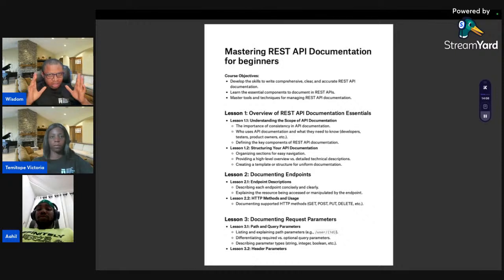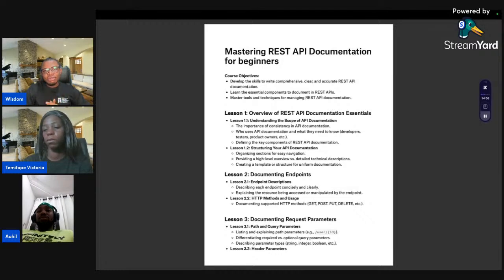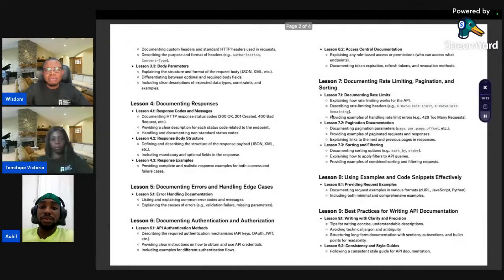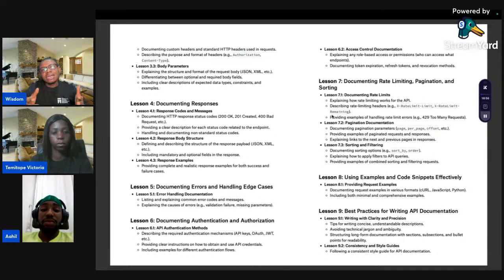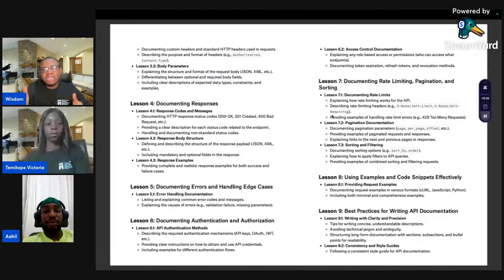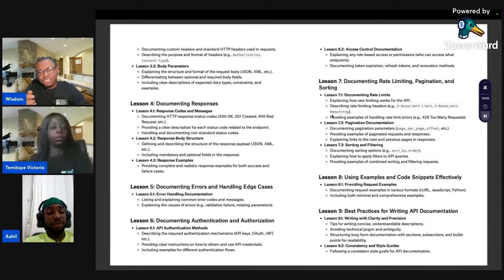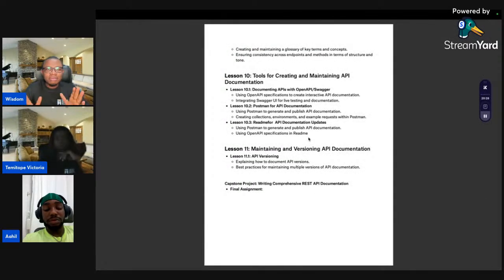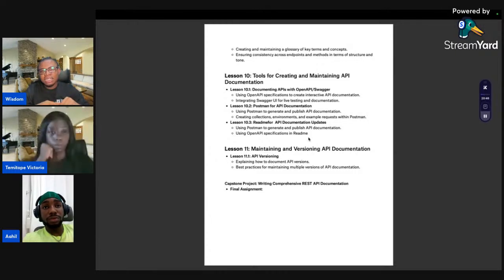API documentation Kickoff session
In this session, you’ll gain a comprehensive understanding of the new program, including the requirements for participation, the benefits you'll receive, strategies to win prizes, and a detailed overview of the course content.